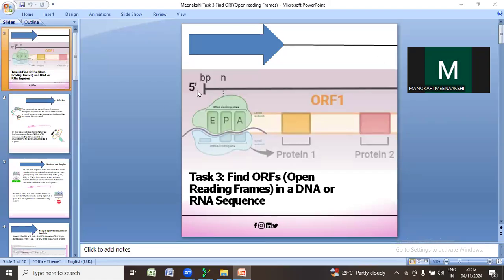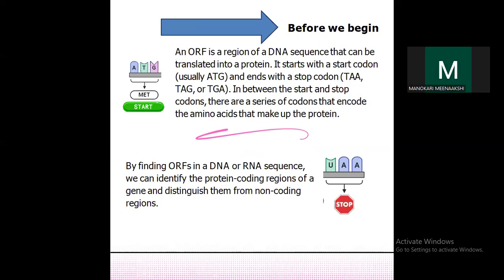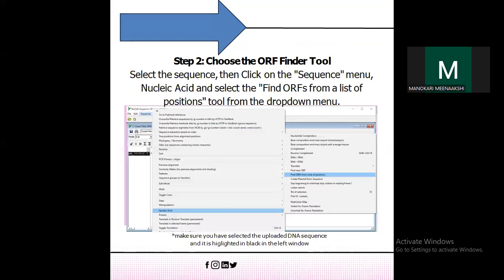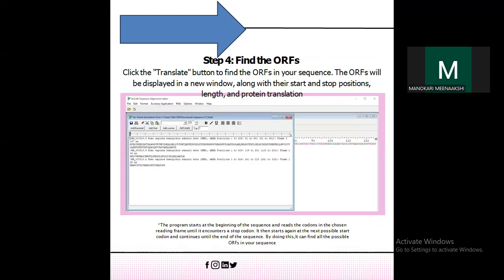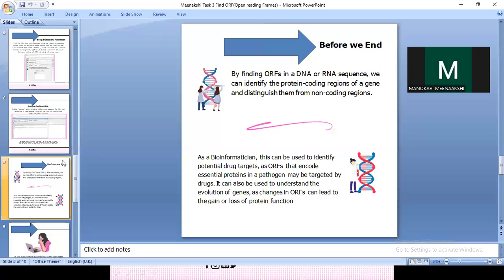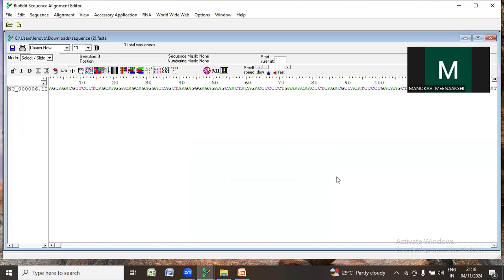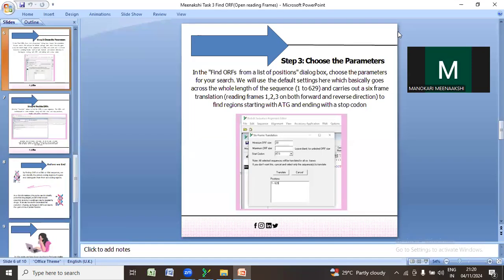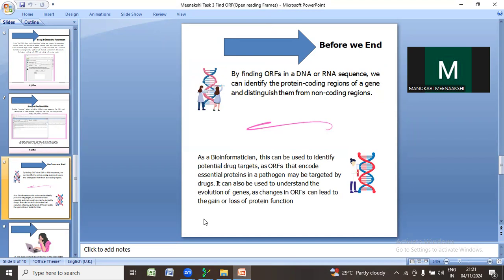HOW TO FND ORF's FRAME IN DNA OR RNA SEQUENCE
"😊 Welcome to our BioEdit tutorial! 😊 In this video, we’ll guide you step-by-step on how to identify Open Reading Frames (ORFs) within the TNF gene sequence using BioEdit’s ORF Finder tool.

🔍 Watch as we show you how to load the sequence, find start and stop codons, and capture essential details like ORF length and protein translations. This is a must-watch for anyone diving into genetics, molecular biology, or bioinformatics! 🧬

✨ Perfect for students, researchers, or curious minds ready to explore gene structures and protein-coding regions.

 Let’s uncover the secrets of the TNF gene together!

Drop a comment if you have questions or topics you’d like us to cover next – we’d love to hear from you! Let’s dive deeper into the world of genetics together! 🧬✨